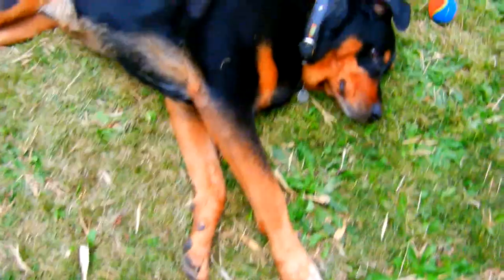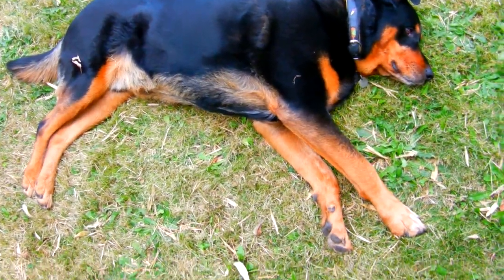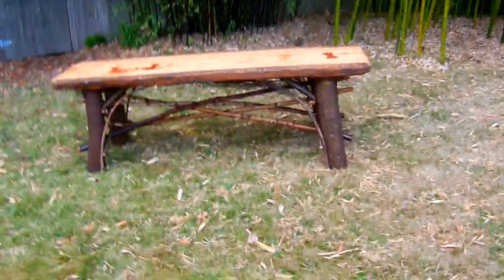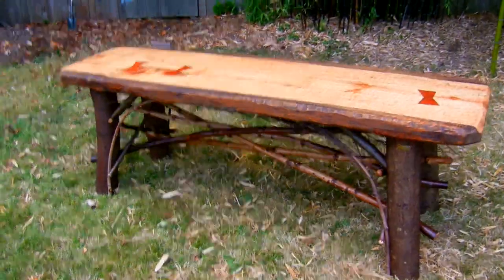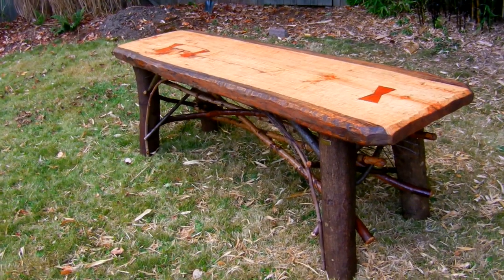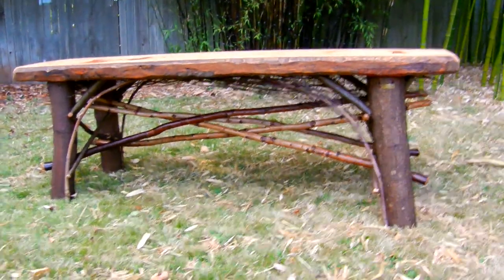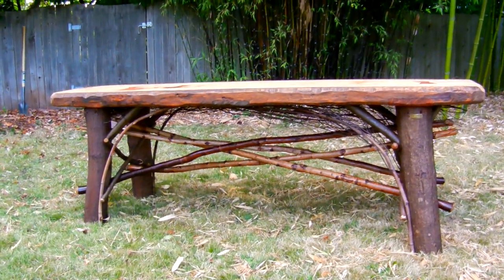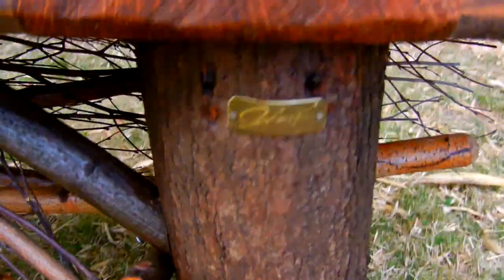How to Make a Rustic Plank Table by Jim the Rustic Furniture Artist Part 49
Making a Rustic Table with Jim - The finished table.

Husqvarna 16 in. 16 Inch 120 Mark II Gas Chainsaw
Husqvarna 20 Inch 460 Rancher Gas Chainsaw
Husqvarna 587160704 Technical Apron Wrap Chap, 36 to 38-Inch
Husqvarna ProForest Chain Saw Helmet System
Forester Chainsaw Apron Chaps with Pocket, Orange 36 Length
Oregon S56 AdvanceCut 16-Inch Chainsaw Chain Fits Craftsman, Echo, Homelite, Poulan, Remington
Viking Footwear Class 2 Chainsaw Boot,Orange/Black